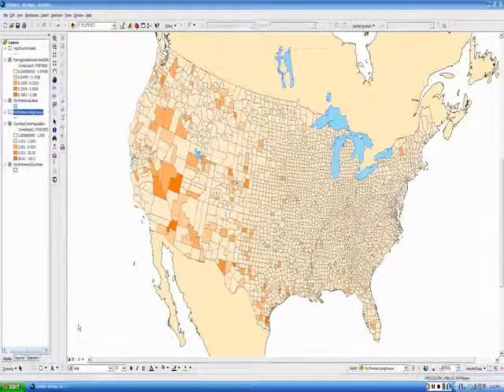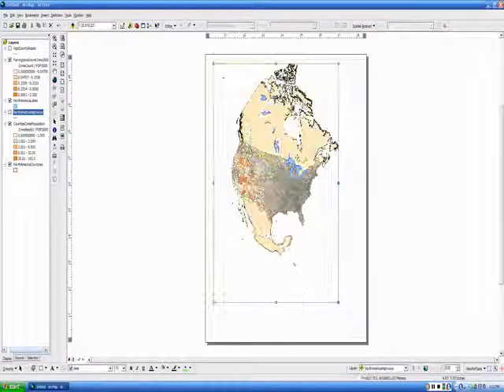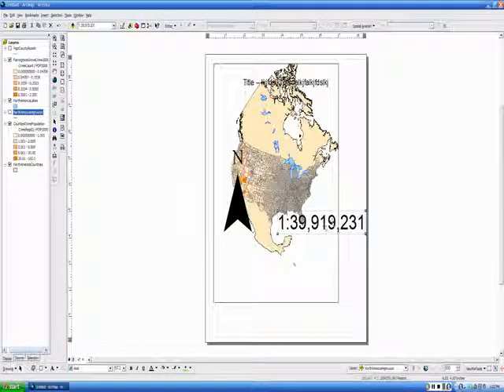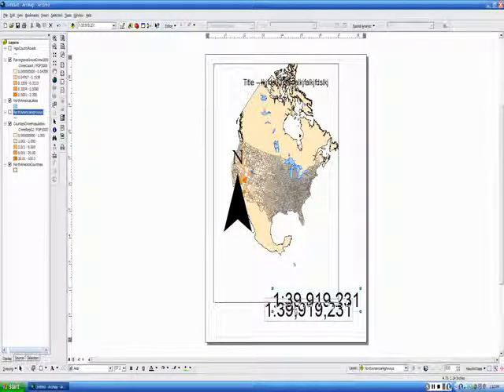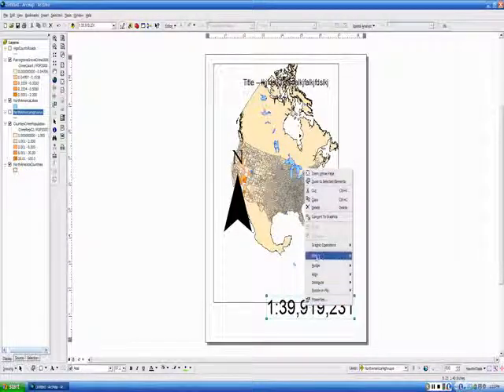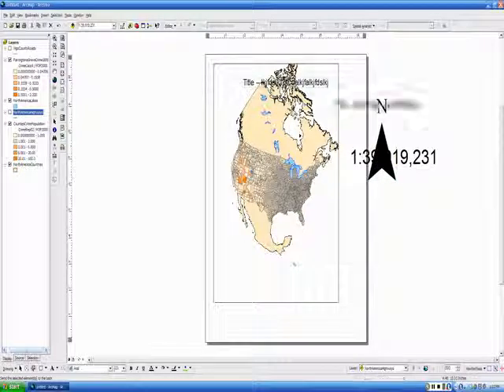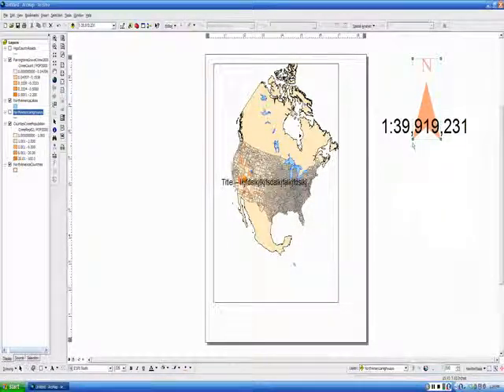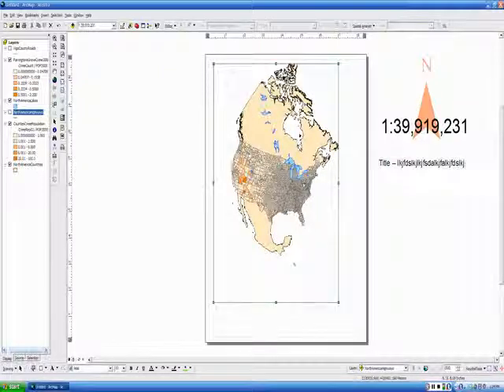How-To Change the Order of Graphical Elements